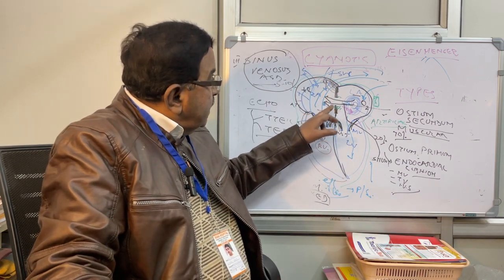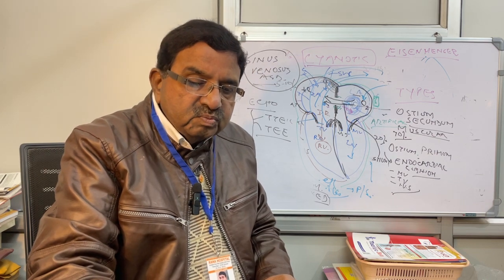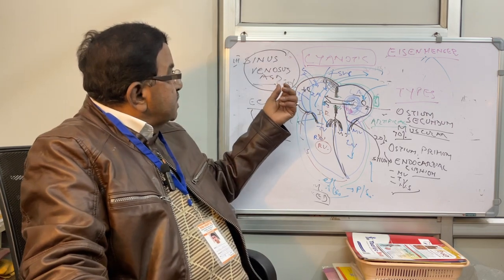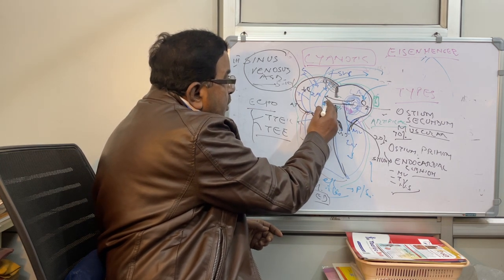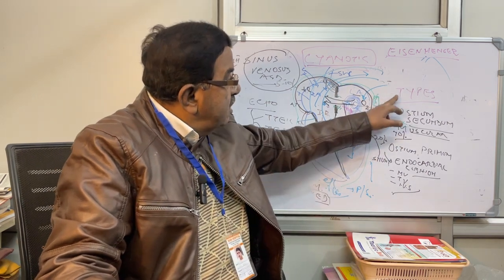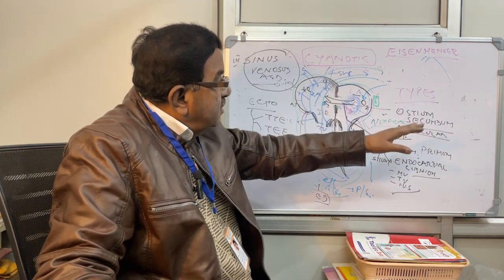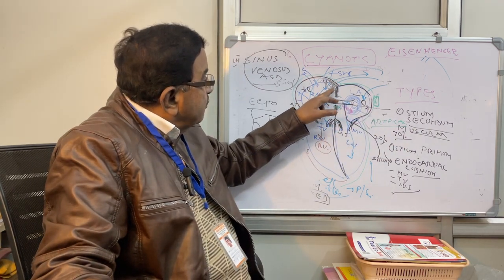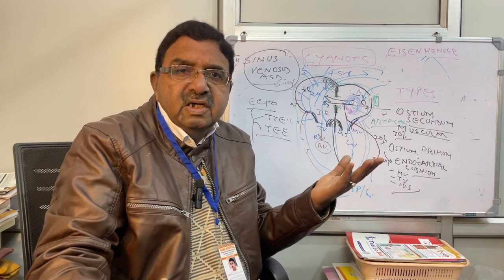Congenital Heart Diseases||जन्मजात हृदय रोग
Congenital heart diseases -what are these?
Incidence
Causes and instigating factors.
Classification
Acyanotic & cyanotic cong.heart diseases
clinical features